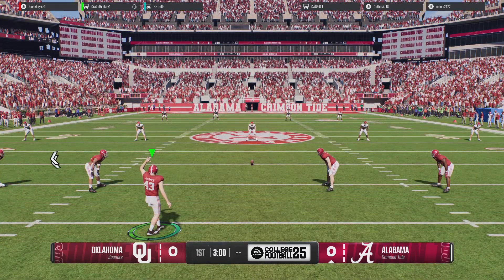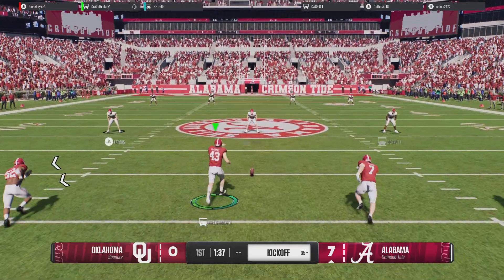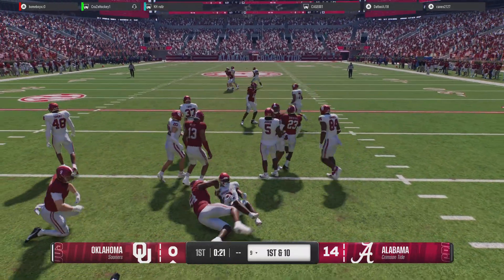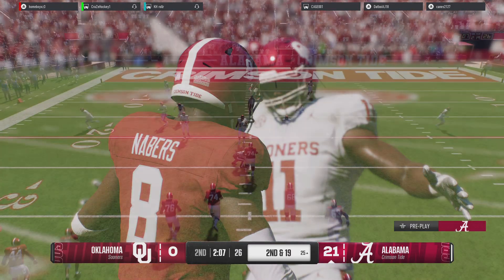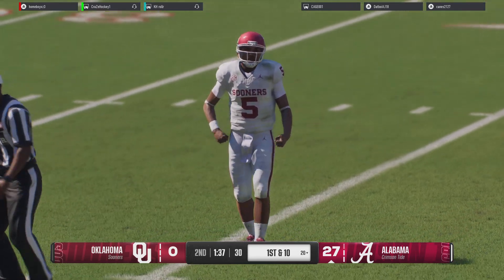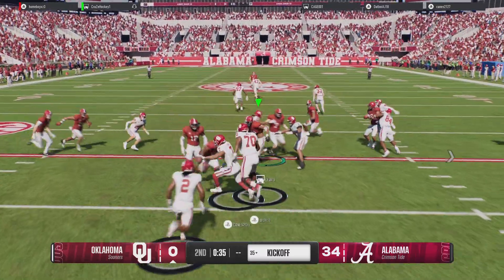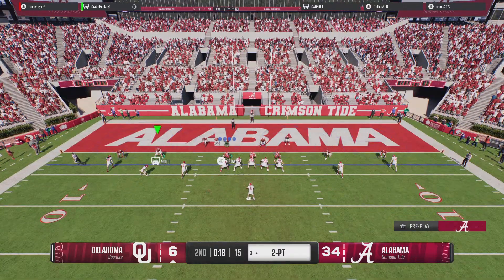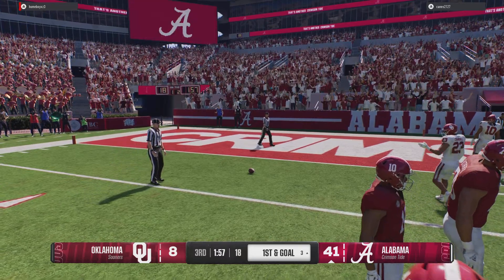EA SPORTS College Football 25